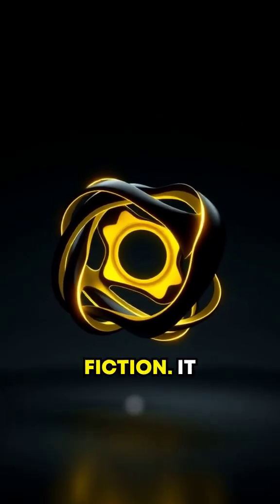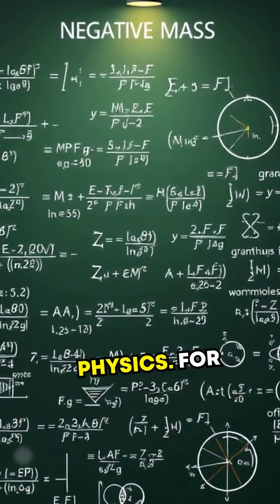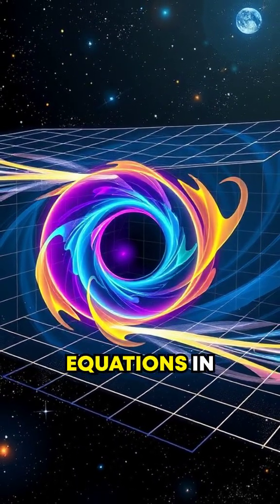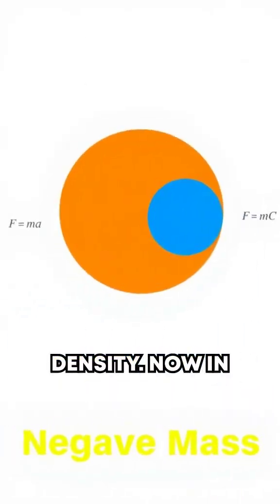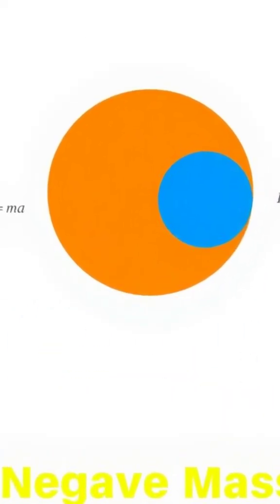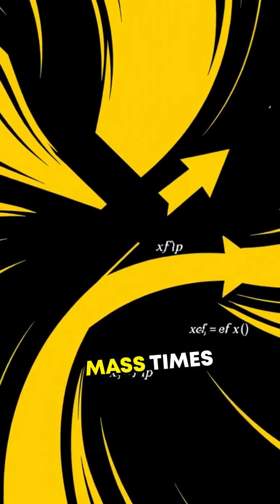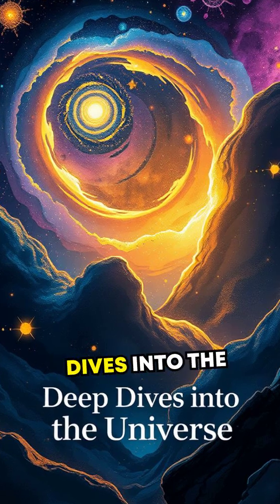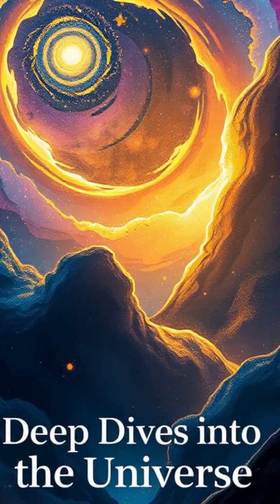Negative Mass: Matter That Moves Backwards? (Quickest Explanation) 🔍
Got another crazy question for me? Drop it below starting with "QUESTION"—that's Q-U-E-S-T-I-O-N in brackets—and let’s dive in! IMPORTANT! Please add your ideas for a LONG episodes THANK YOU!!! Did you know negative mass could theoretically exist? Learn why it defies physics and moves differently!